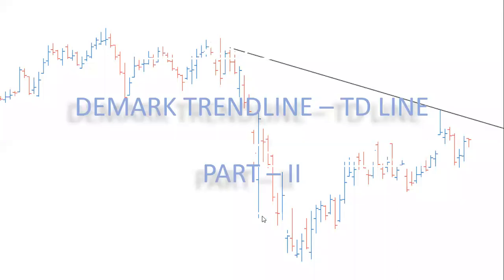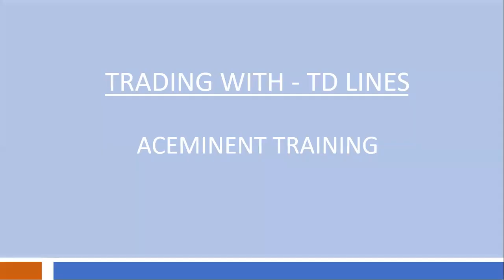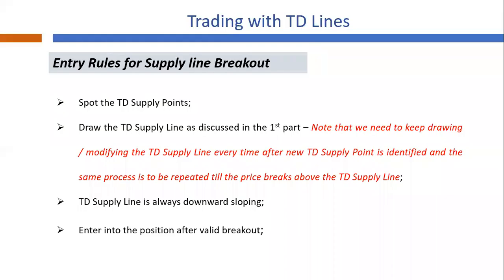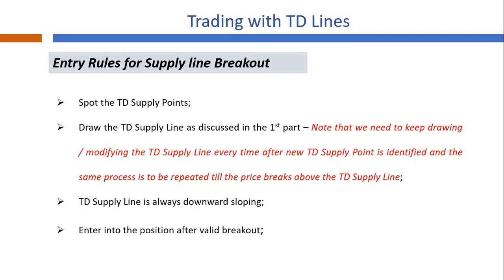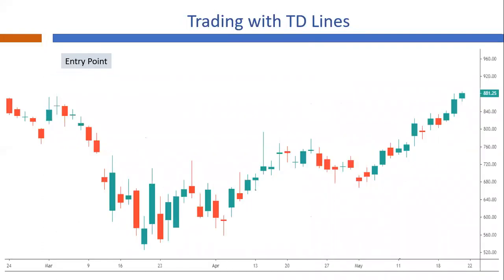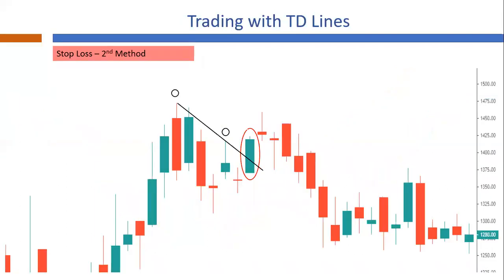Trading with TD Lines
Demark's TD Line Method. Unique approach for trading with Trend Lines